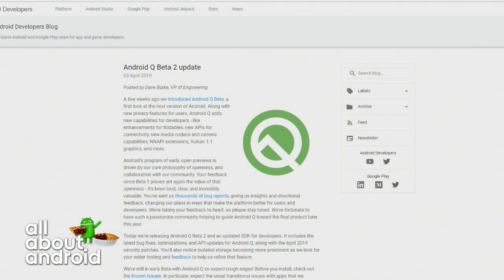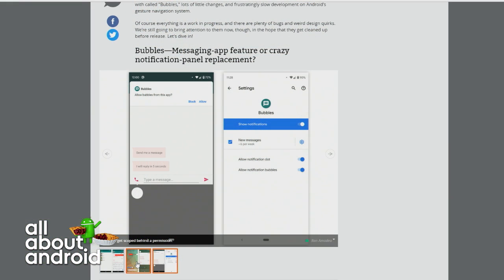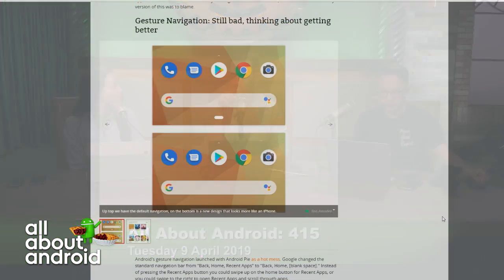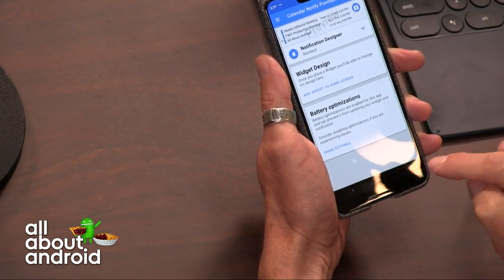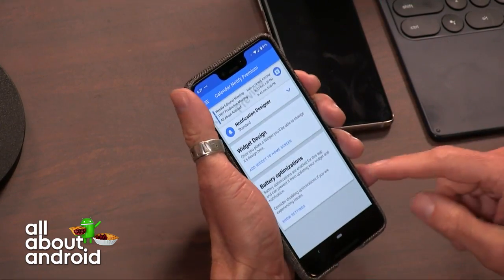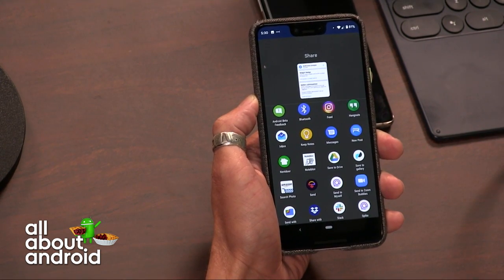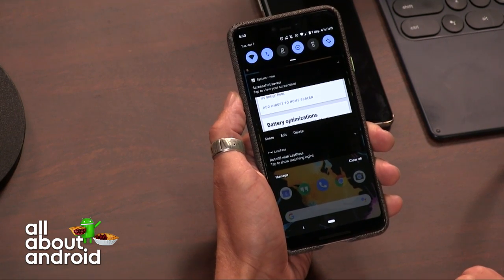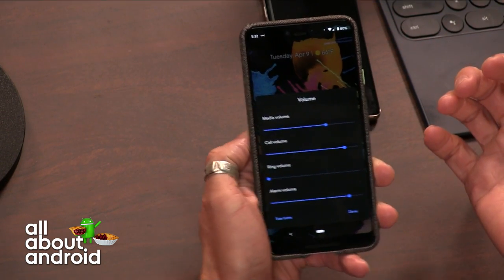Android Q Beta 2 Features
Google wasted no time releasing Android Q Beta 2 to developers and it includes a few new features that could become marquee features when the OS rolls out to the public.